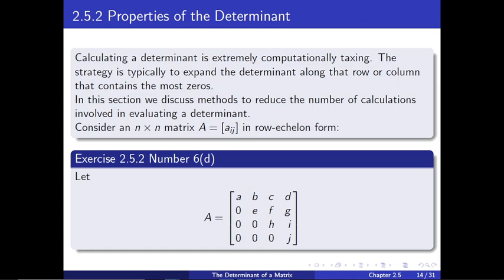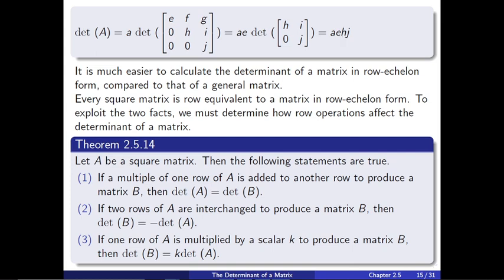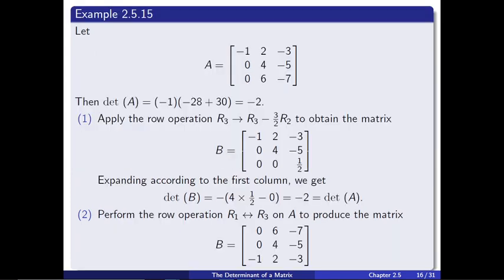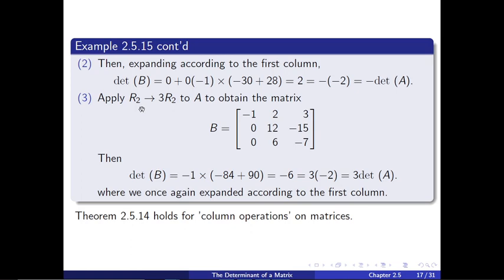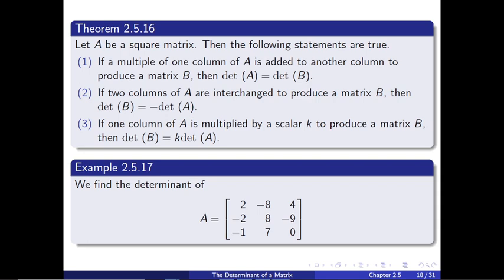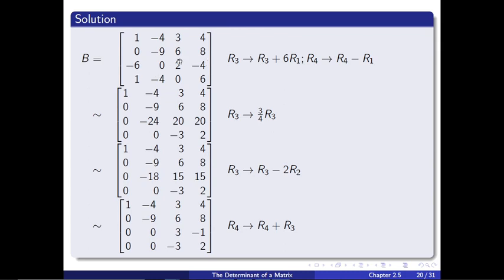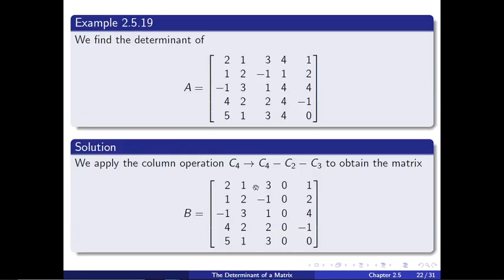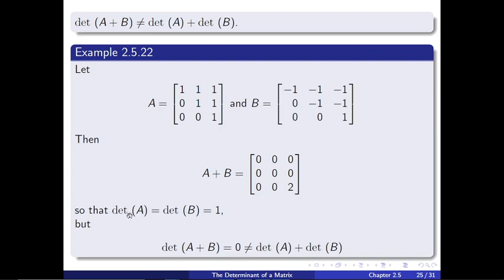Chap 2-5-2 Determinant Properties